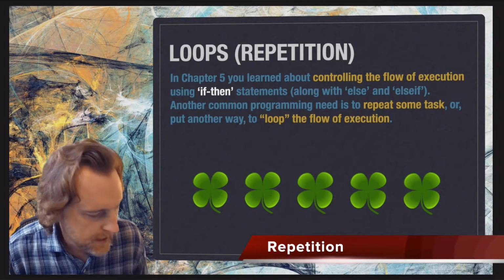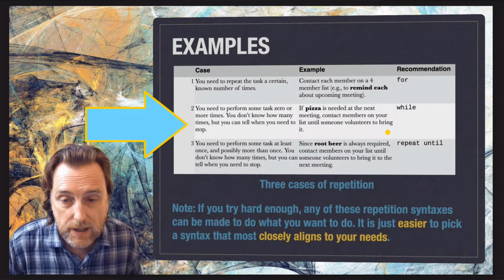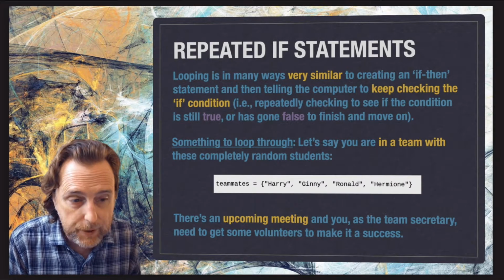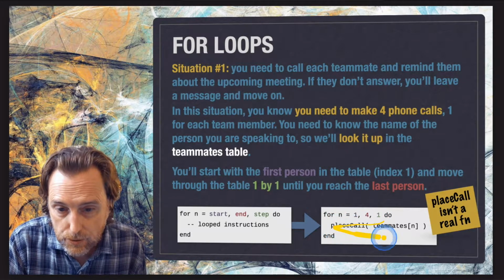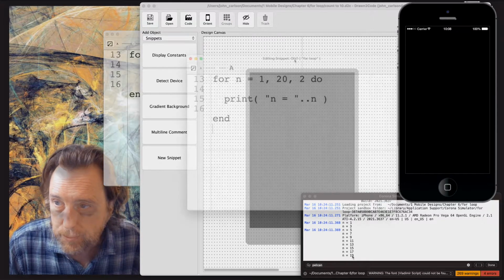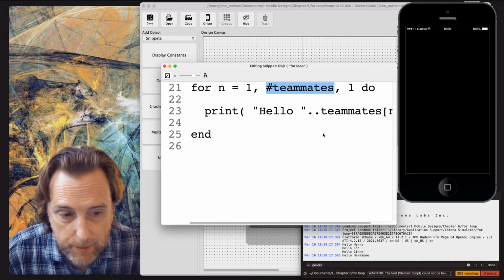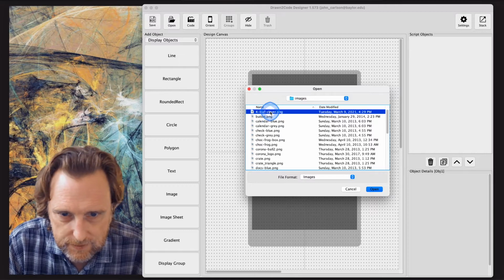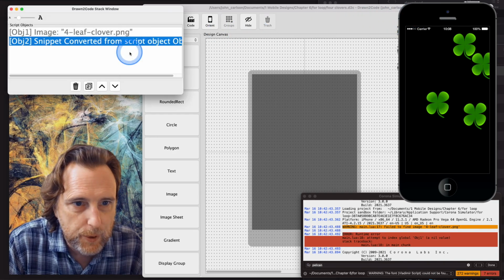Mobile App Development 2021 Day 14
Text Fields and Loops II: The 'for' loop.